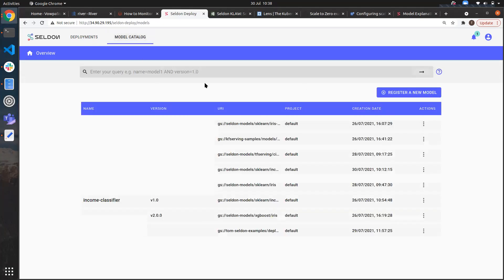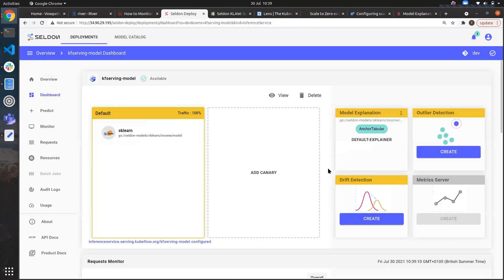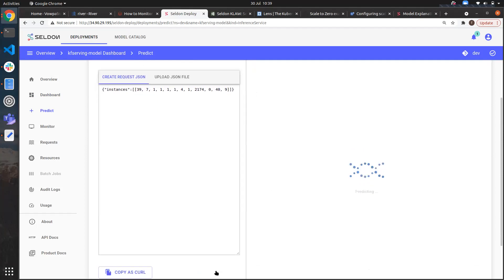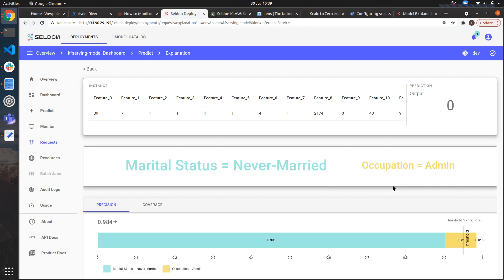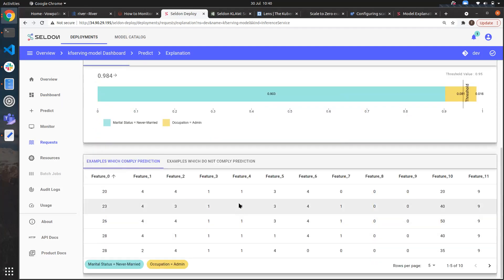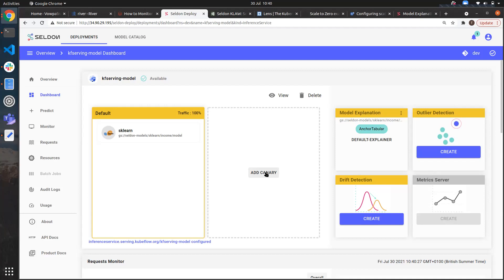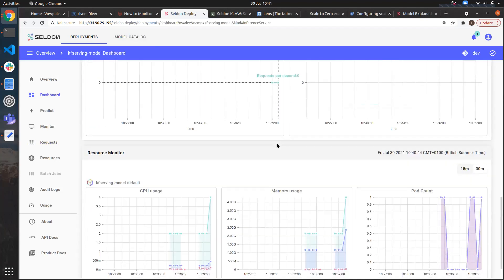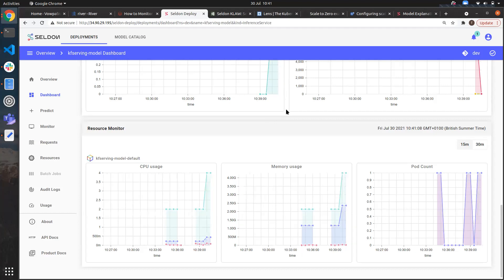Seldon Deploy and KFServing: Serverless Deployment of Machine Learning Models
Seldon moves ML from POC to production to scale, reducing time-to-value so models can get to work up to 85% quicker. In this rapidly changing environment, Seldon can give you the edge you need to supercharge your performance.
With Seldon Deploy, your business can efficiently manage and monitor ML, minimise risk, and understand how ML models impact decisions and business processes. Meaning you know your team has done its due diligence in creating a more equitable system while boosting performance.